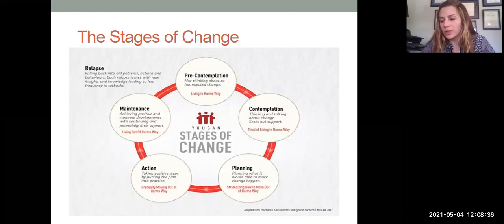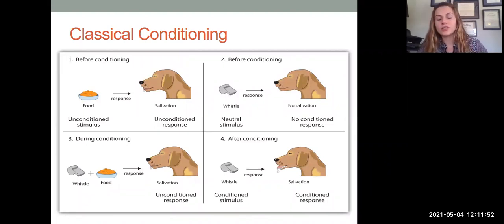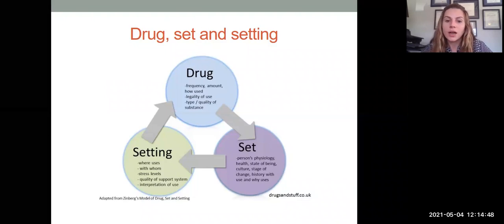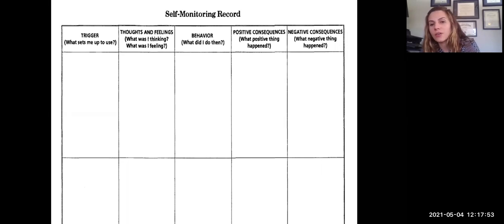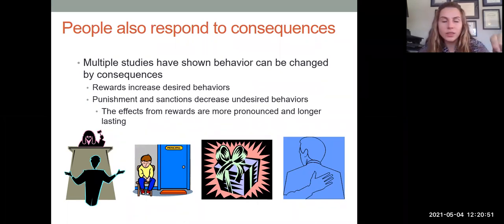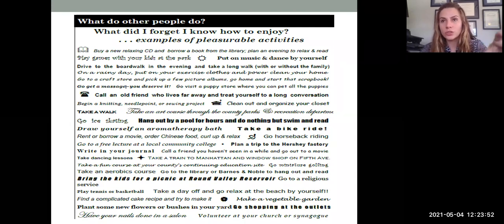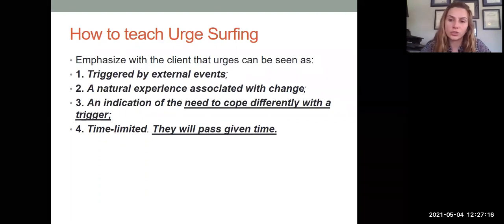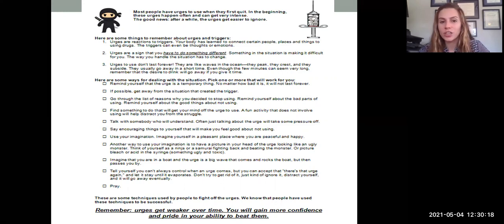Relapse Prevention Skills Urge and Craving Management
Larissa Maley, Ph.D.
Clinical Psychologist
Director of Clinical Services - UPC/ASAP at University of New Mexico